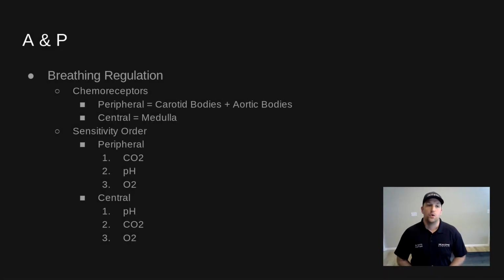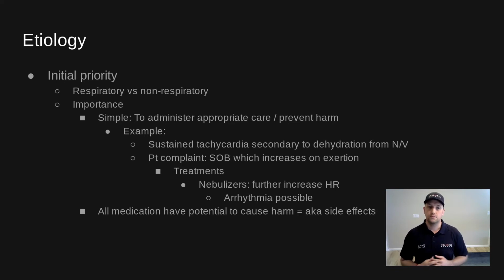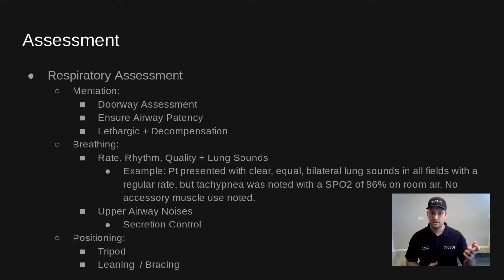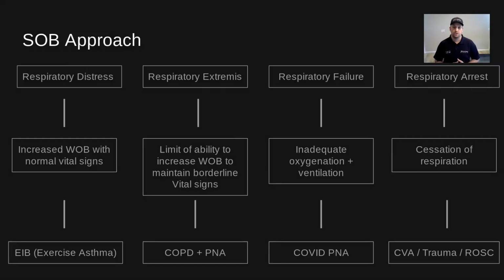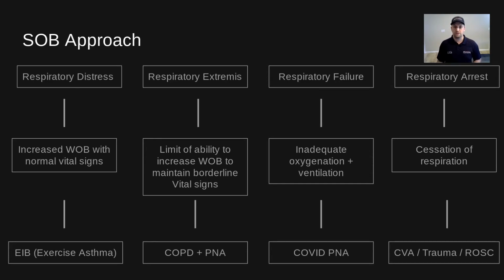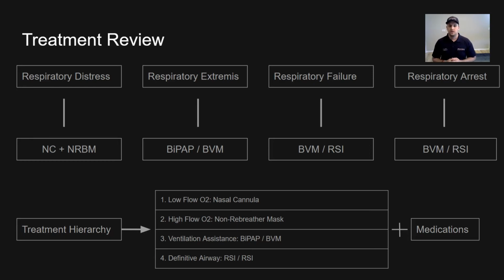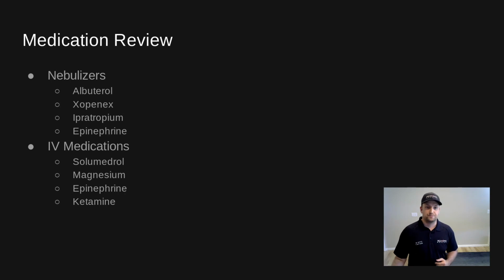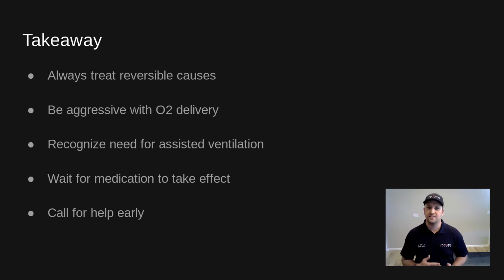Dyspnea Approach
SOB Approach